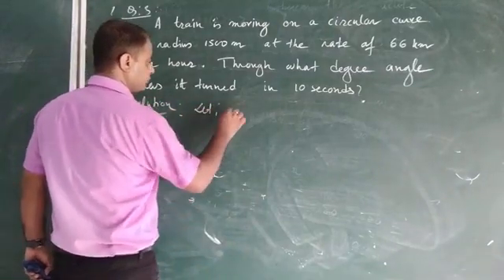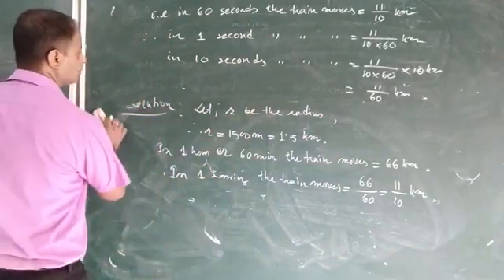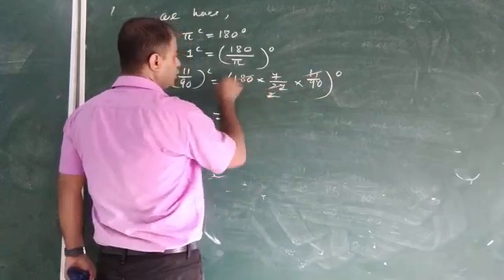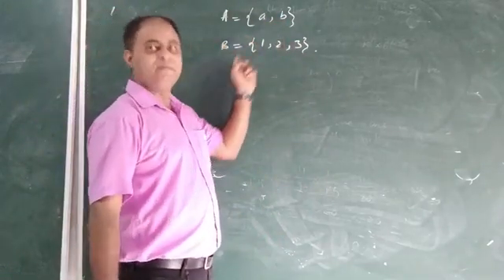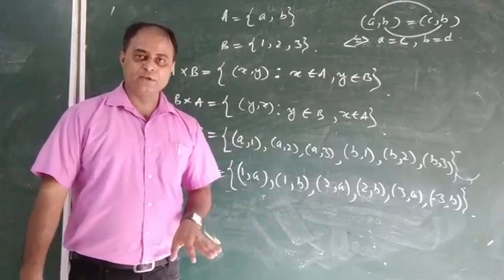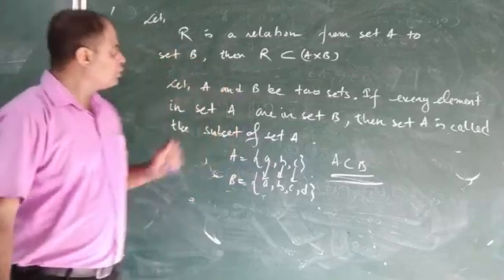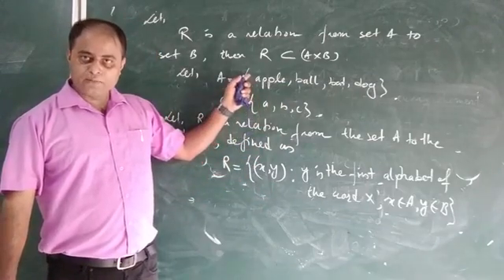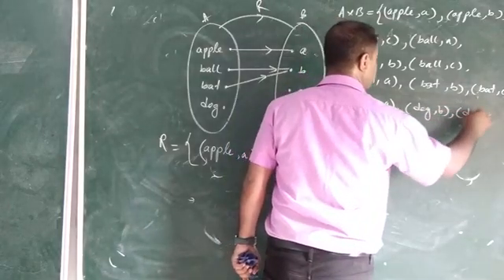1ST YEAR VID 2 trigo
Thusrday 6 Aug_2020